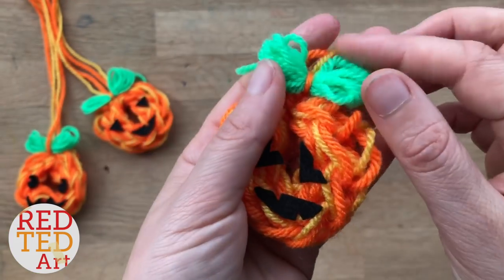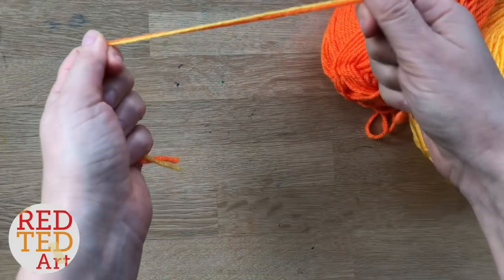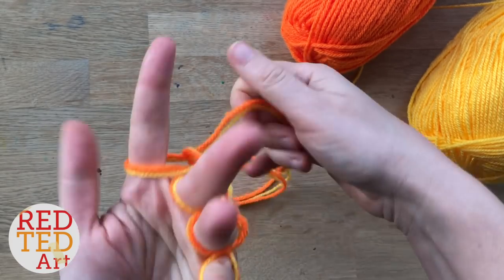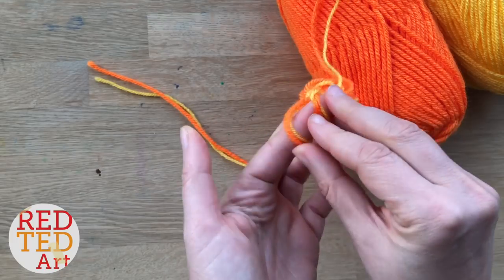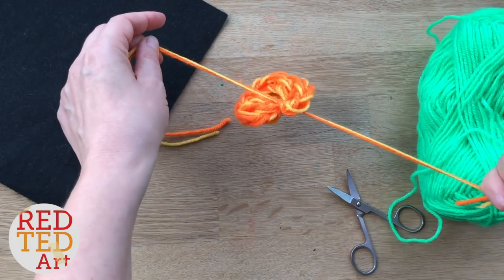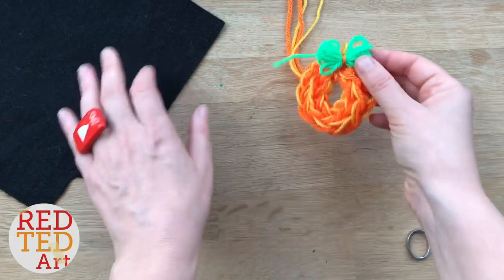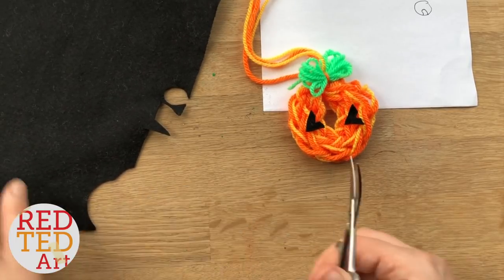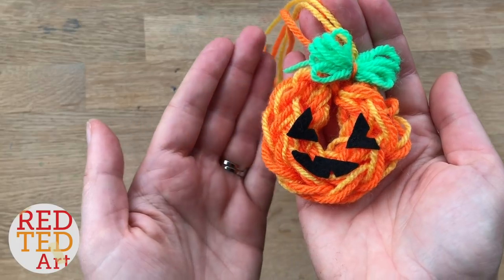Finger Knitting Pumpkin Ornament DIY Kawaii Jack O'Lantern Decor DIY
How to finger knit a Pumpkin! Check out this cute and easy finger knitting Pattern for Halloween! Oh my this Jack  O'Lantern DIY is so cute!! I do love an easy Halloween Decor DIY. And these finger knitted pumpkins are just ADORABLE.

Music Credit - YouTube - Carny's Dance